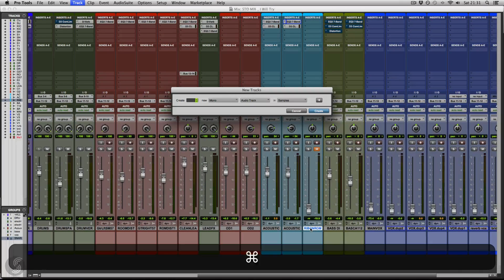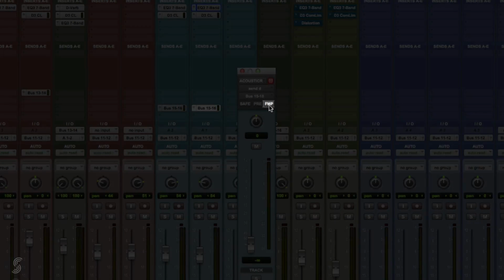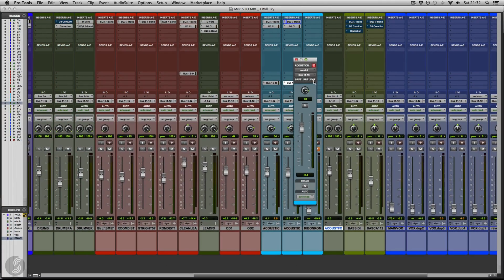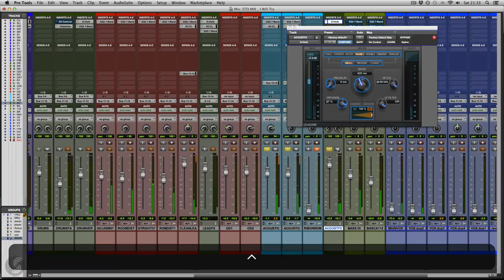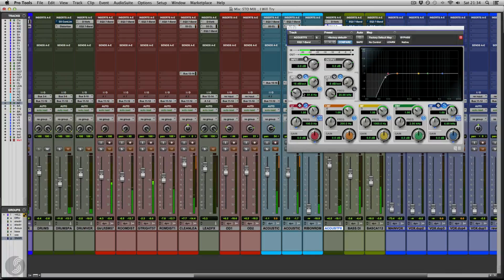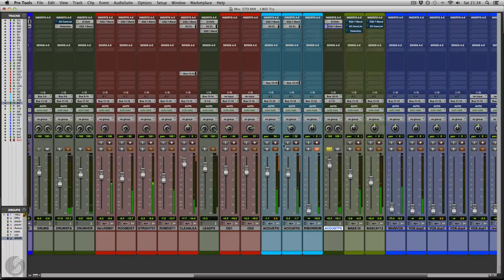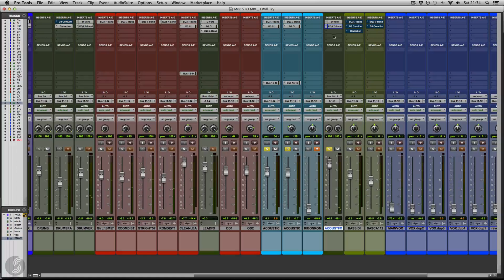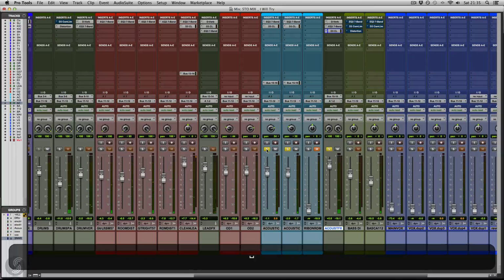Pro Tools With Aidan Cunningham - Acoustic Guitar Reverb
This video is taken from our 6-Week Pro Tools Advanced course with Aidan Cunningham. In this video we take a look at some adding some Reverb to an Acoustic Guitar in a Mix.

Pro Tools Advanced with Aidan Cunningham details the full Editing, Mixing, and Mastering of a song. The course is tailored for those who are looking to delve into the more Advanced functions within Pro Tools, and who want to bring their mixes up to a professional standard.